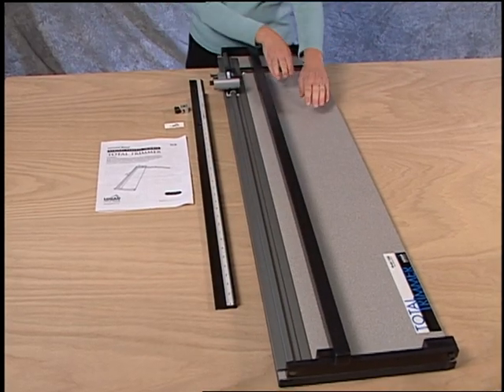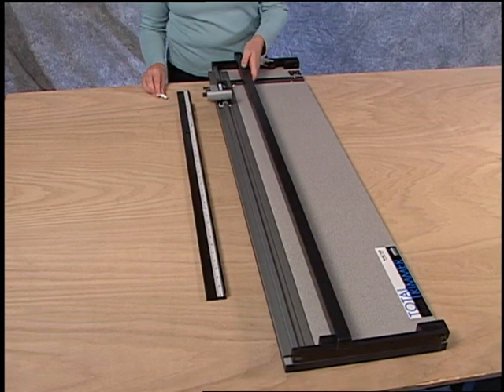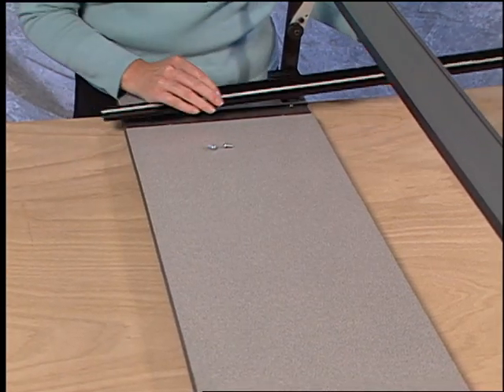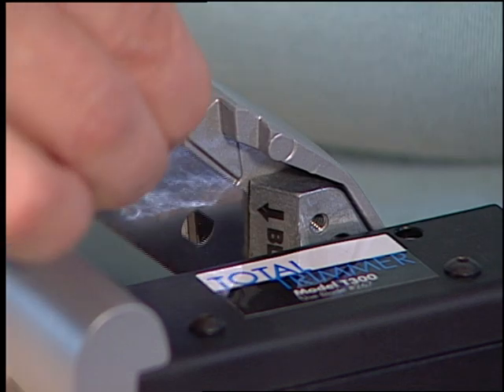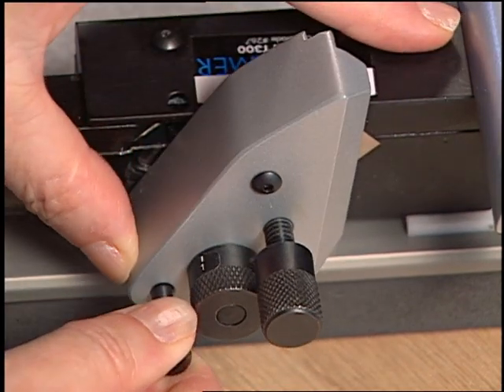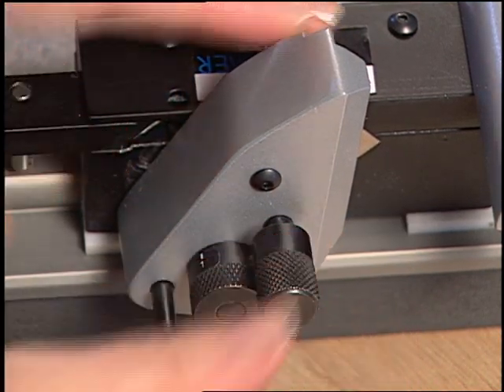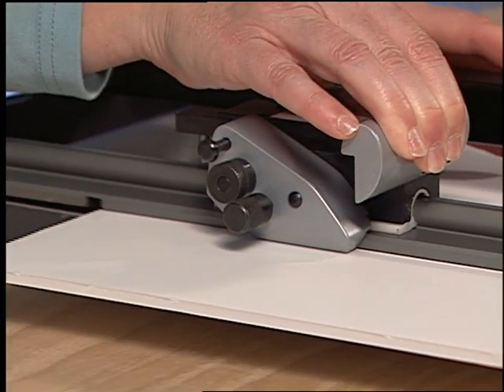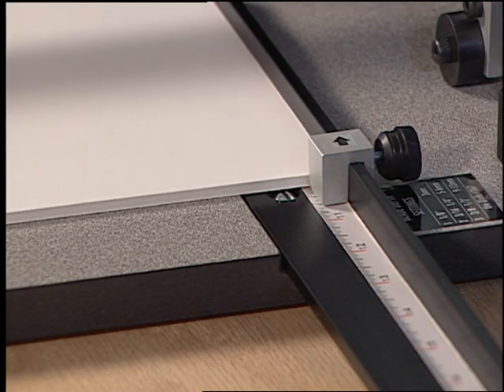LOGAN T300 and T360 Total Trimmer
A demonstration of the Logan T300/T360 Total Trimmer all purpose substrate board mounted trimming tool.